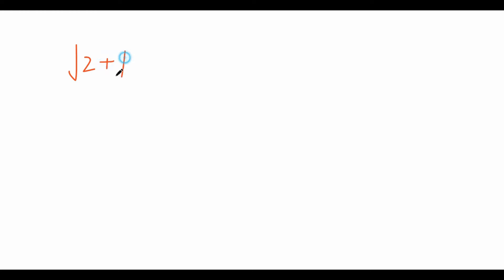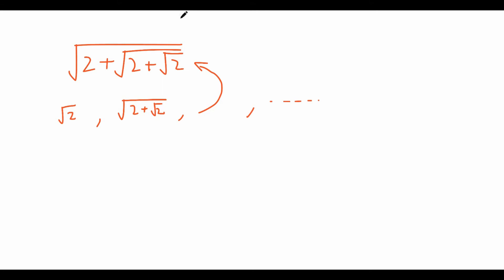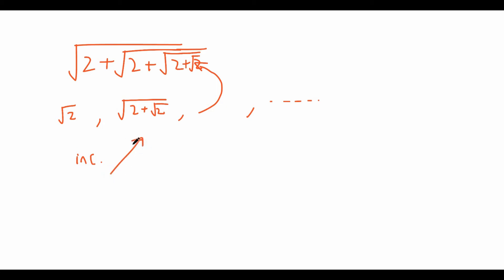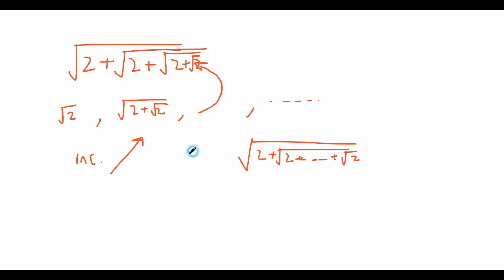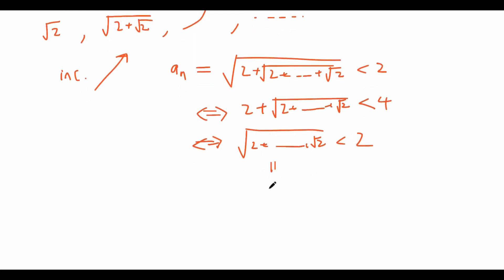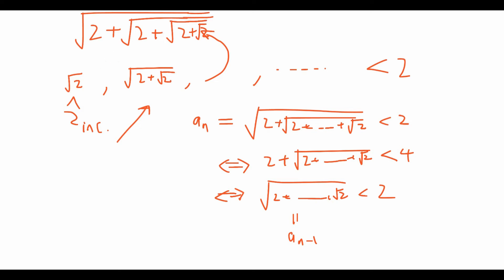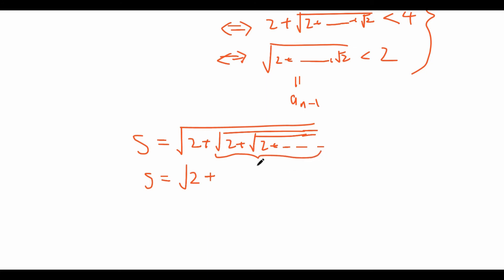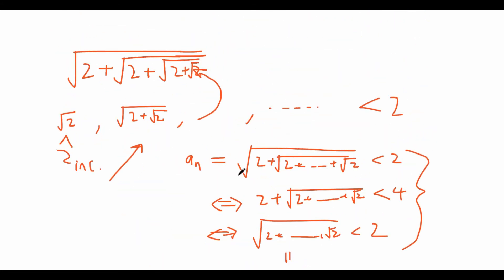Special Nested Root (Part 1)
Today we introduce a VERY interesting problem about nested roots by talking a bit about the basics! Watch till the end and try your hand at it!